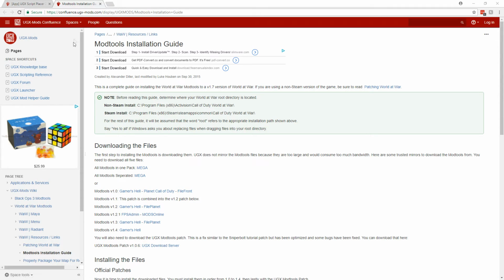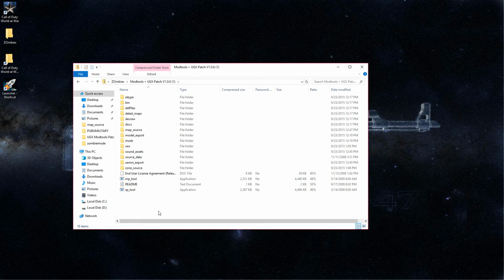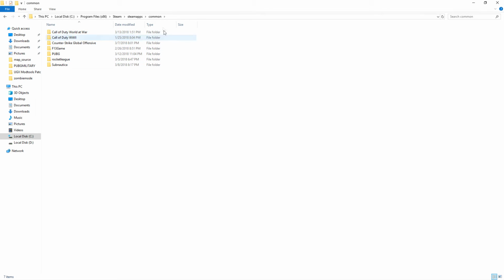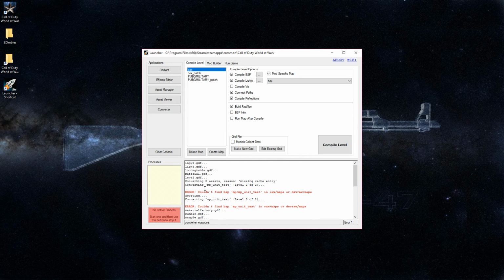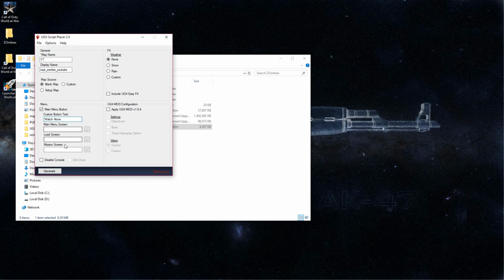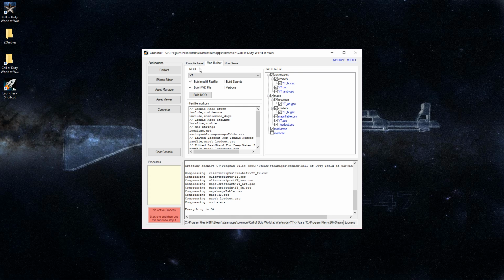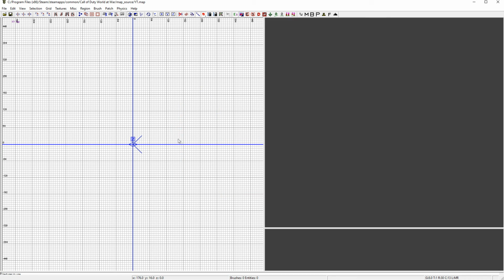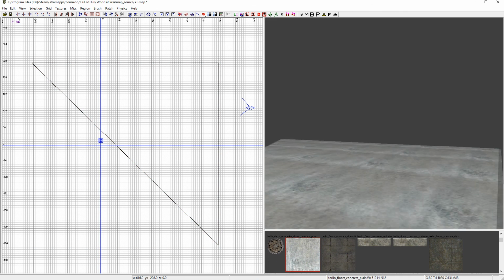HOW TO MAKE A CUSTOM ZOMBIES MAP IN 2018 | Step 1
The first step of making a custom zombies map